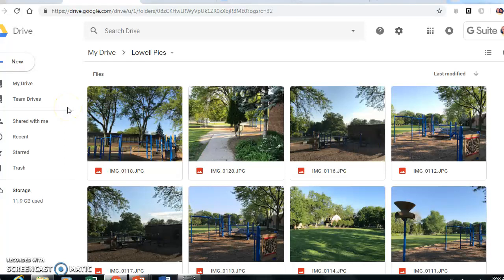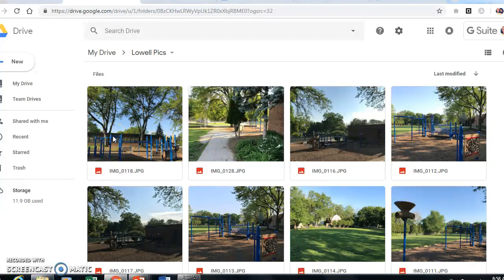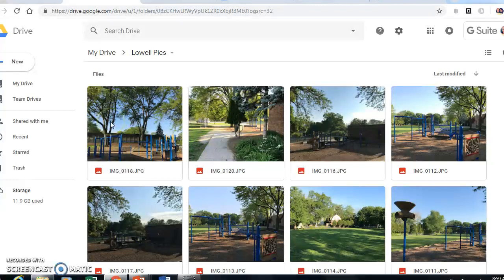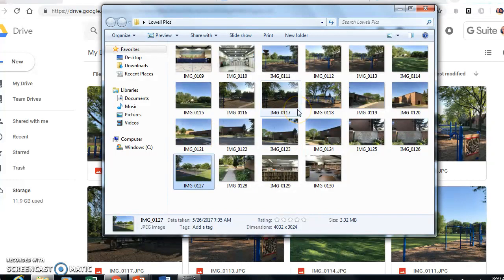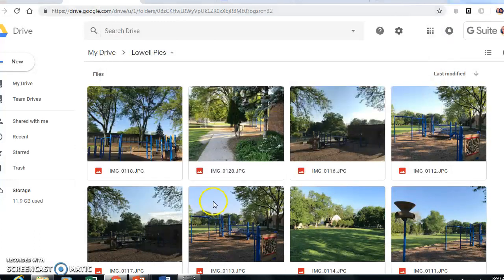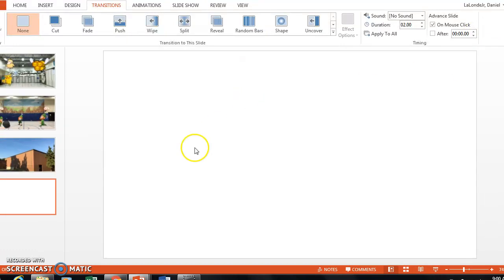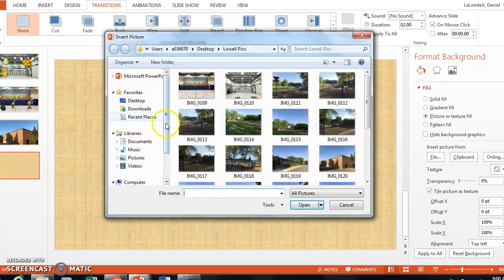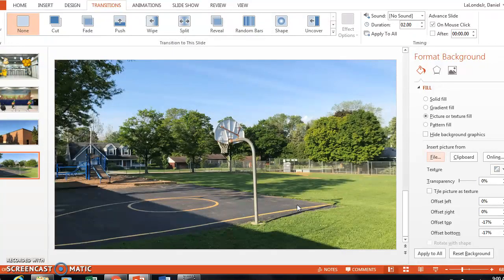Adding Pictures PPT_LaLonde